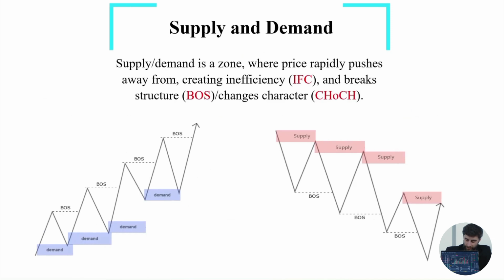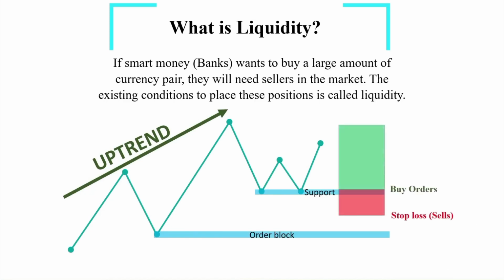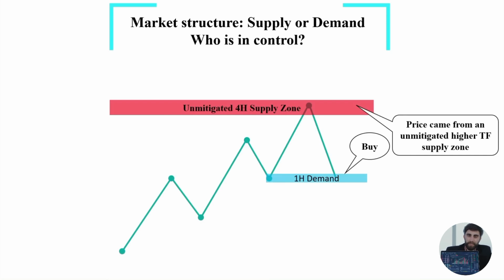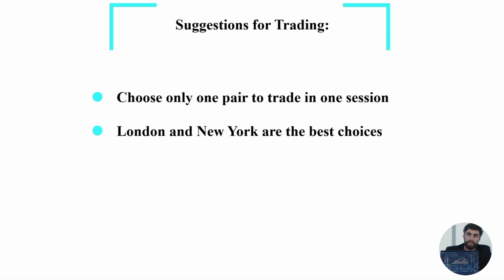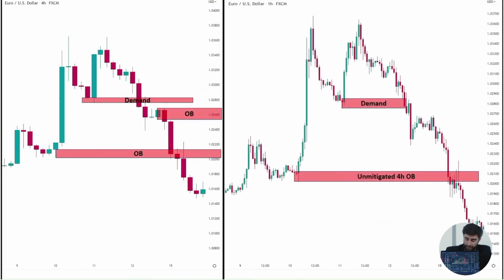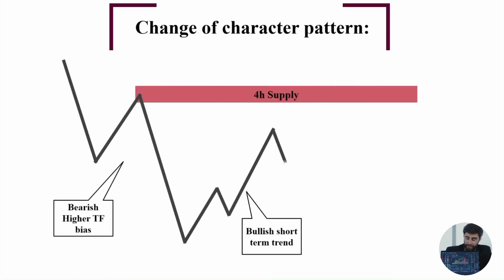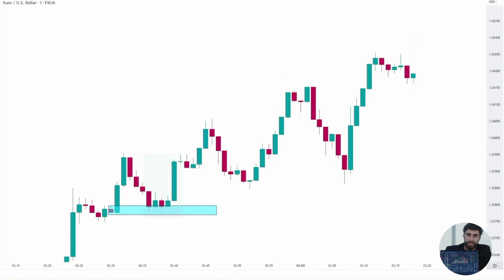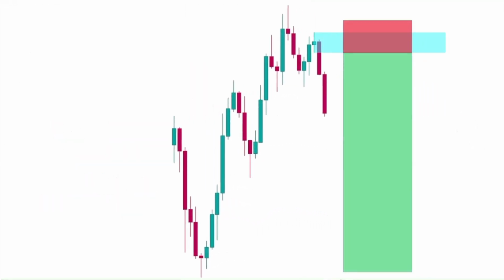3 Best Smart Money Trading Strategy (Advanced)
3 Best Smart Money Trading Strategy (Advanced)

3 best smart money trading strategy (advanced),
3 best smart money trading strategy
3 best smart money trading strategy,
3 best smart money trading strategy nobody talks about,
3 best smart money trading strategy (advanced),
best smart money trading strategy,
smart money concept the trading geek,
smart risk 3 best smart money trading strategy,
smart money trading strategy full course,
top 3 smart money trading strategy
one candle scalping strategy,
one candle scalping,
1 candle scalping strategy,
5 minute candle scalping,
1 candle scalping,
the best no indicator entry trading strategy for scalping 2023,
1 minute scalping strategy ema,
1 minute candle scalping,
one candle trading strategy,
vwap trading strategy scalping,
vwap 1 min scalping,
3 candle scalping strategy,
3 min scalping strategy,
1 scalping trading strategy,
one candle forex strategy,
single candle scalping strategy,
single candlestick scalping strategy,
1 min candle scalping strategy,
15 scalping trading strategy,
9 20 scalping strategy
new scalping indicator 100% winning
new scalping indicator 100 winning best tradingview indicator
new scalping indicator pro 100 winning tradingview indicator
best scalping indicator free
best ai indicator for scalping
free forex indicator 100 accurate
new scalping indicator
how to use cci indicator for scalping
best confirmation indicator for scalping
cci indicator strategy settings
cci indicator strategy scalping
best trend following indicator for scalping
best trend indicator for scalping
high win rate indicator tradingview
best mt4 indicator for scalping
trend indicator for scalping
best free indicator for scalping
new scalping indicator pro 100 winning
best indicator for scalping gold
new scalping indicator 100 winning best tradingview
ut bot alerts indicator best settings scalping
scalping ut bot alerts
ut bot alerts indicator strategy
world best indicator for scalping
x trend indicator settings
x trend indicator strategy
x trend indicator tradingview
zero fake signal indicator
100 accurate indicator for scalping,
best indicator for scalping xauusd
best scalping indicator for forex trading
the easiest 1-minute scalping strategy
1 minute scalping strategy forex
crazy scalping strategy new premium indicator free
new fvg scalping indicator
new scalping strategy
non repaint scalping indicator tradingview
best indicator for scalping options
indicators for scalping strategy
the best indicators for scalping
top indicators for scalping
scalping indicator non repaint
good indicator for scalping
high accuracy trading indicators
new scalping indicator 100 tradingview indicator
new scalping trading strategy
new scalping indicator ladna trading
ladna trading new scalping indicator
ma cross indicator tradingview
best scalping indicator for nifty
ema cross indicator settings
option scalping indicator tradingview
best cci settings for scalping
which indicator is best for scalping
non repaint trend indicator
vwap indicator for scalping
vwap indicator trading strategy
scalping indicator strategy
scalping indicator
new scalping indicator pro 100
2 ema strategy indicator
3 indicator strategy
new indicator strategy
scalping indicator 1 minute